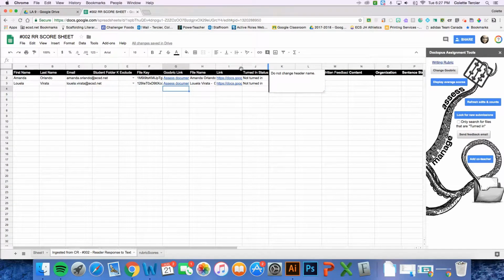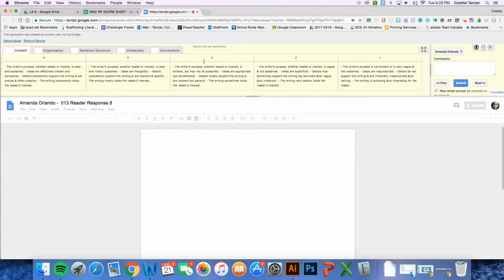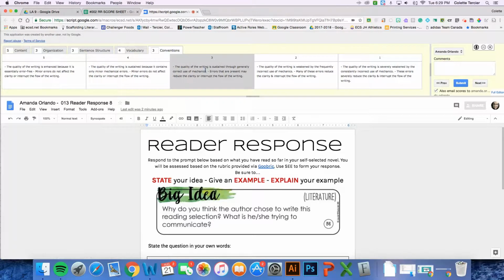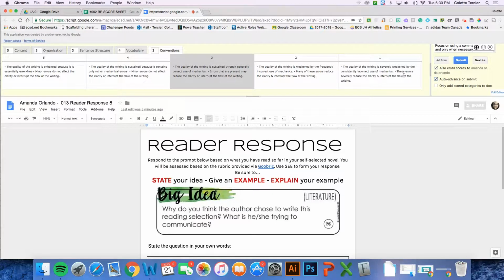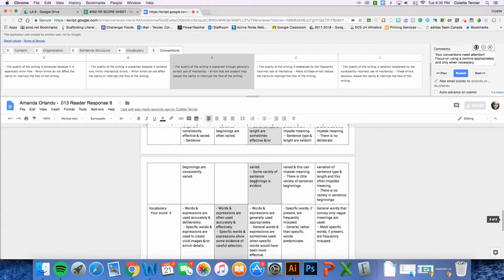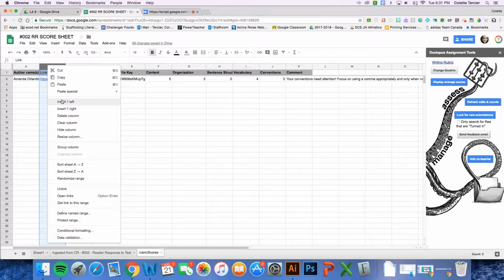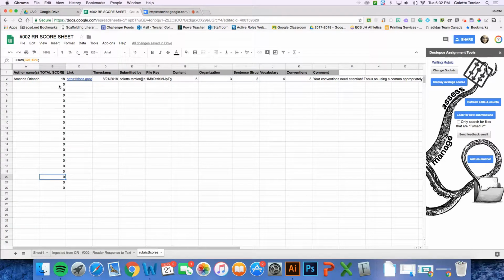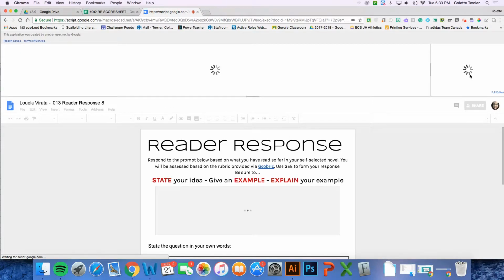Assessing using Goobric